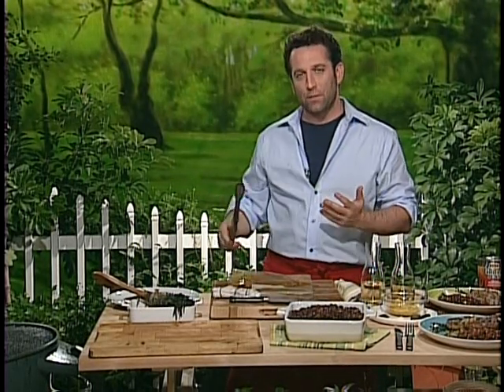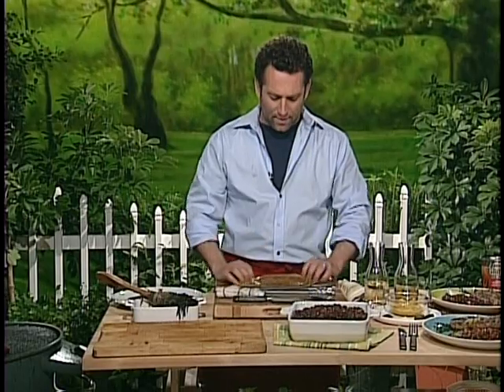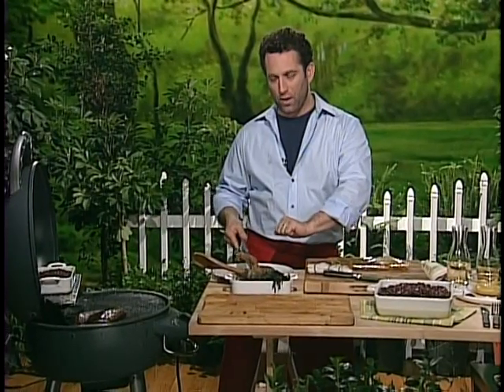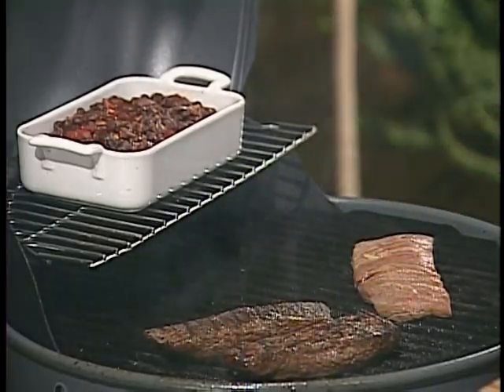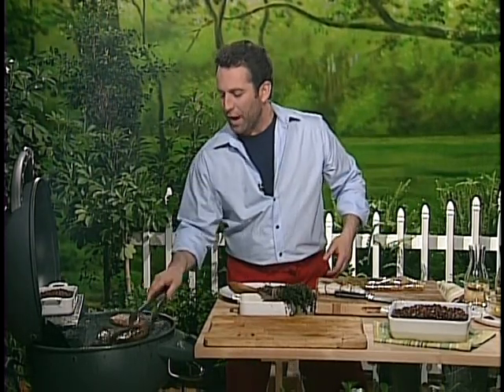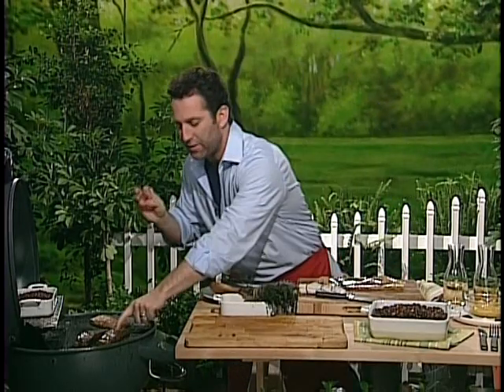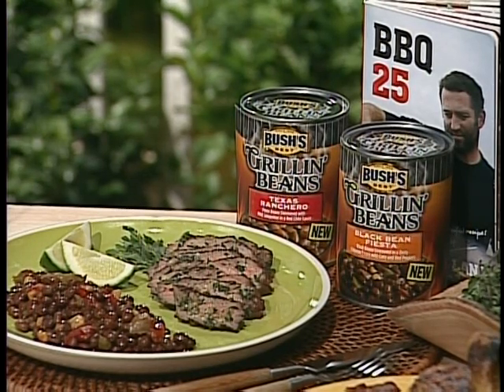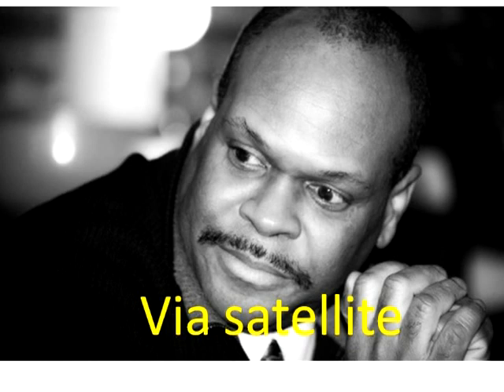Chef Adam Perry Lang Sat Intv.mpg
Chef Adam Perry Lang interviewed by jamesthemovieman about BBQ for Summer